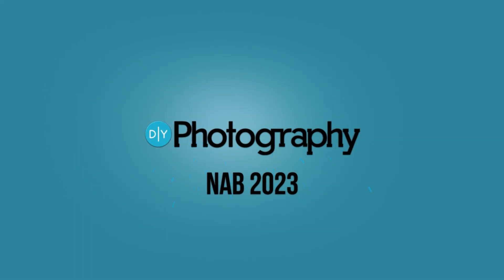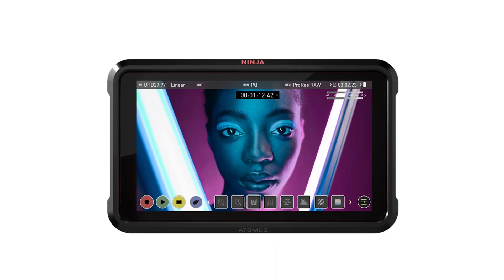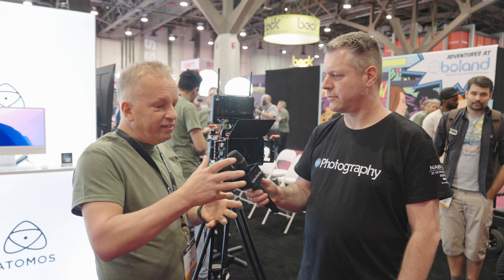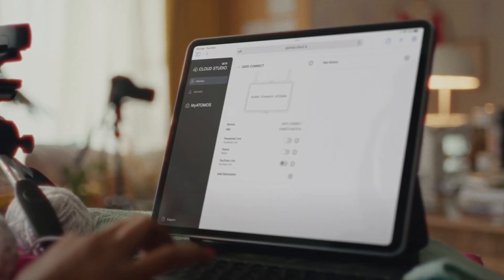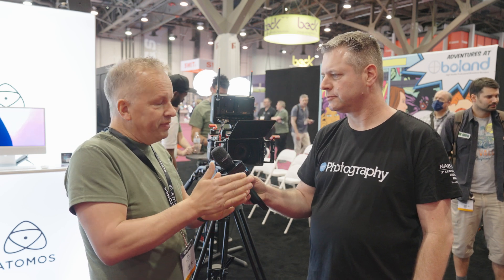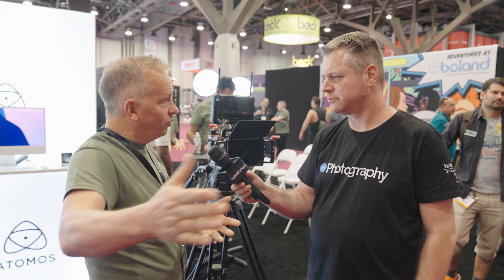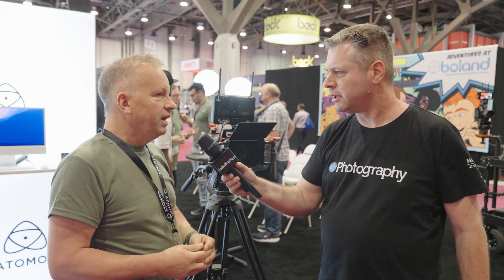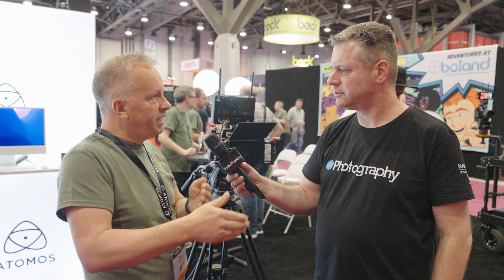Atomos brings web-based video editing to its online cloud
It seems that Adobe and Teradek aren't the only ones jumping on the cloud tech of late. Atomos has also announced new cloud features at NAB 2023, including Atomos Edit, a web-based cloud video editor that lets you publish directly to social media. Atomos Edit offers a professional-style editing timeline, multiuser editing and collaboration features and the ability to publish straight to both YouTube and Vimeo.

Atomos Connect adds support for Atomos' cloud system and Atomos Edit to existing products which don't natively feature such support, including the popular Ninja V and Ninja V+. We chatted with Atomos SVP of Product, Paul Scurrell, to learn more about the Atomos Cloud Studio and how Atomos is evolving its camera-to-cloud products, services and workflow.